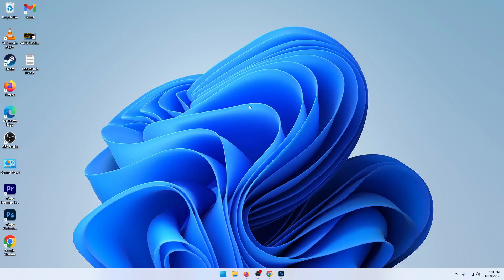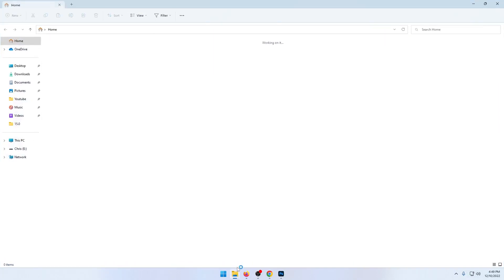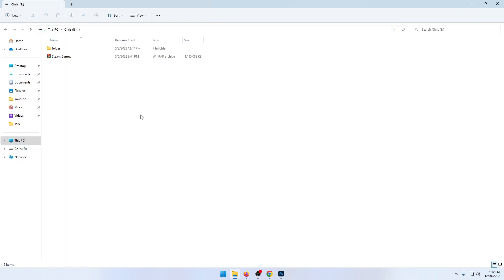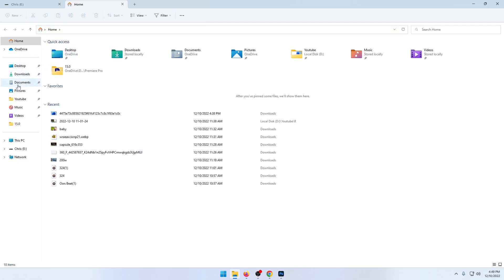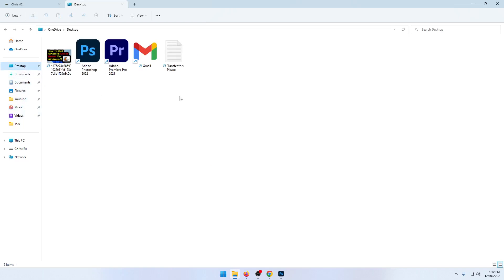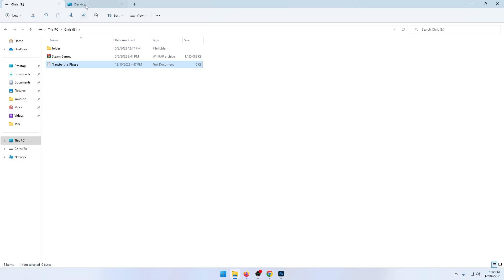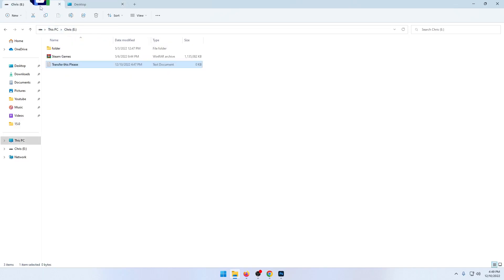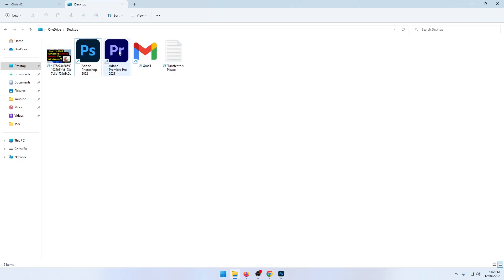How To Transfer Files To External Hard Drive Windows 11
In this short video I teach how to transfer files to external hard drive in windows 11